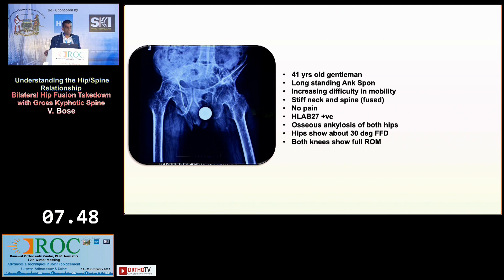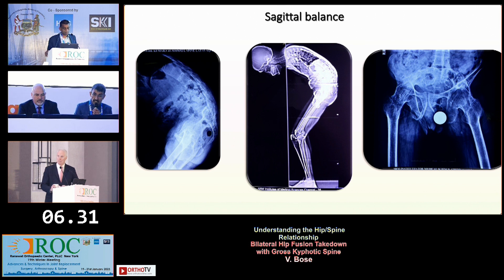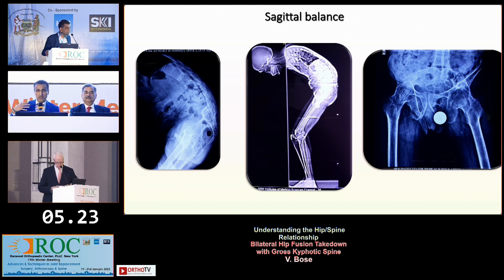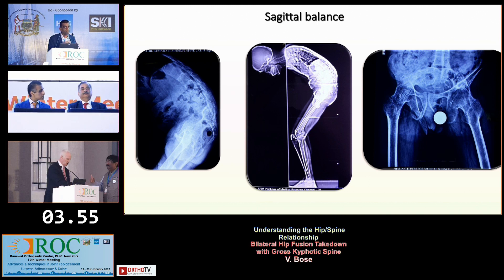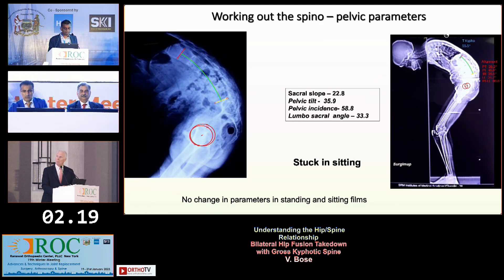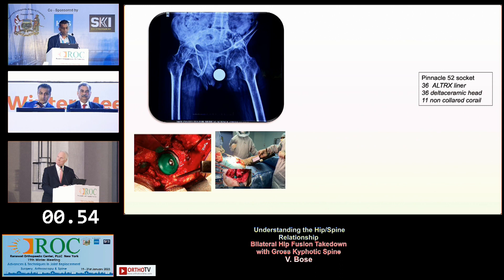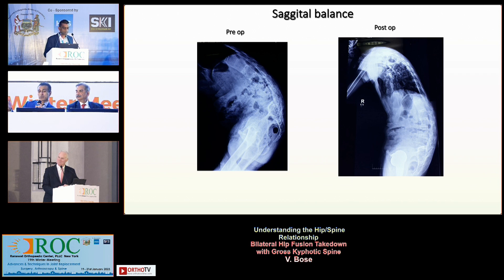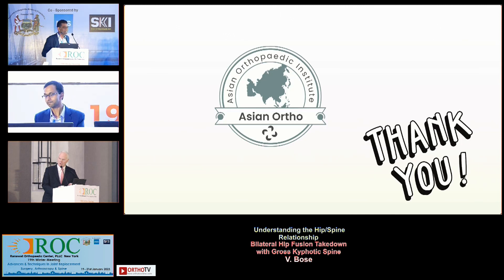Understanding hip - spine relationship Case presentation - Dr. Vijay C. Bose : ROC 2023